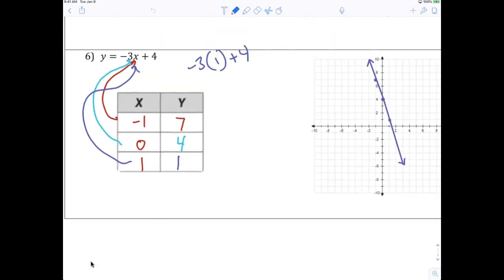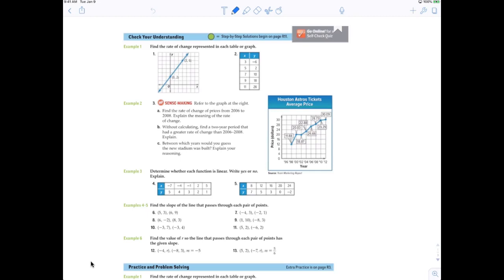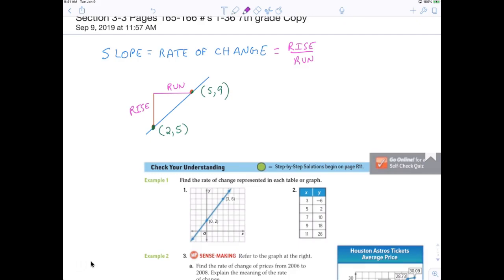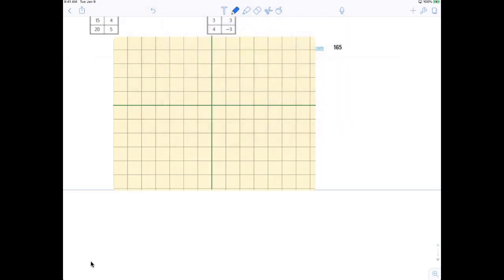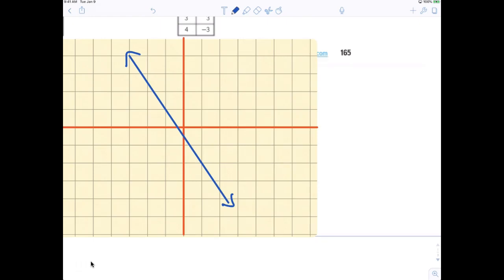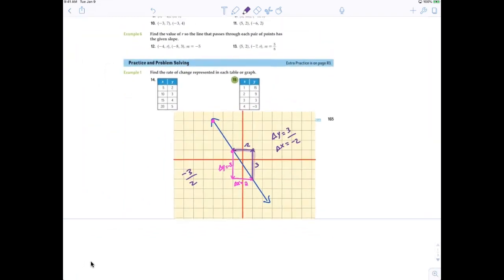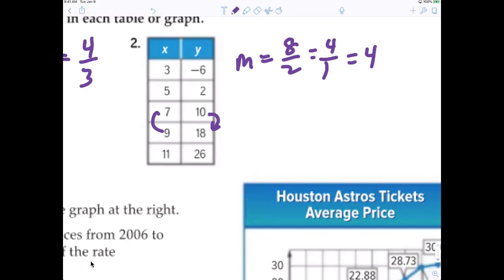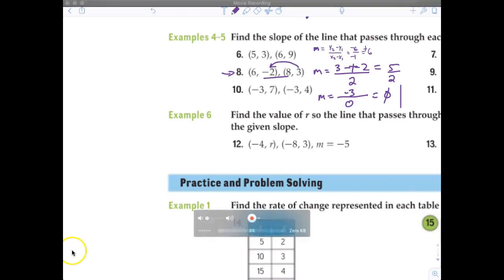Algebra 1 7th grade slope discussion